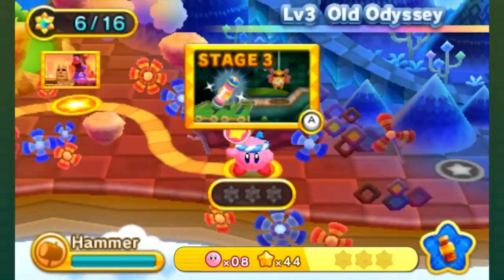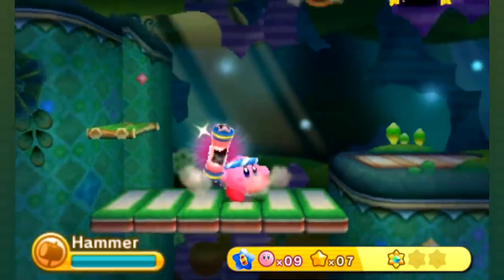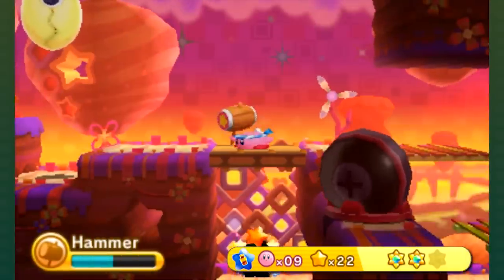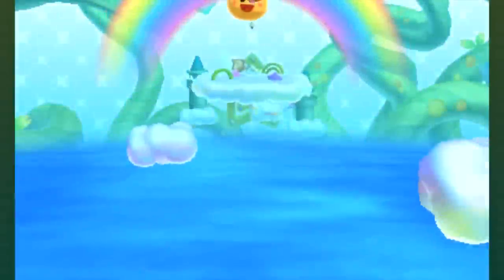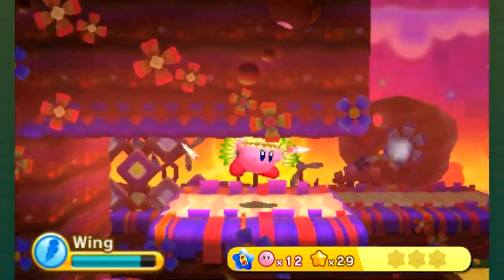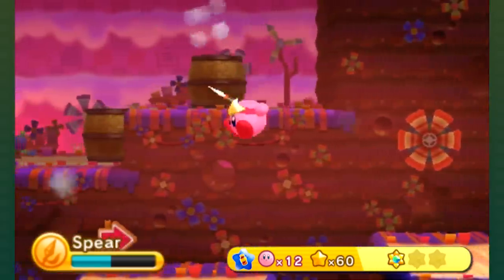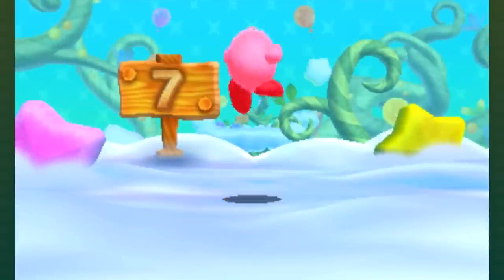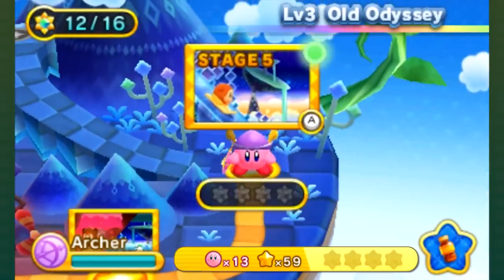Kirby: Triple Deluxe – Episode 8: I Am The Hammer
We see possibly the most powerful ability in great detail as we continue our climb through Old Odyssey!